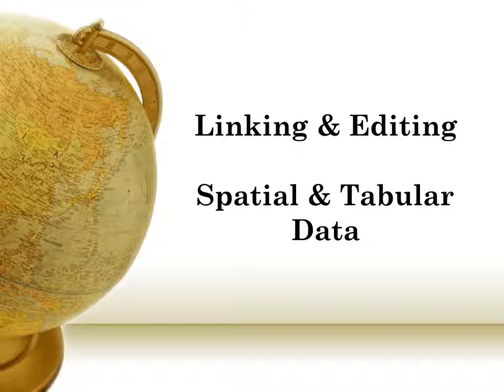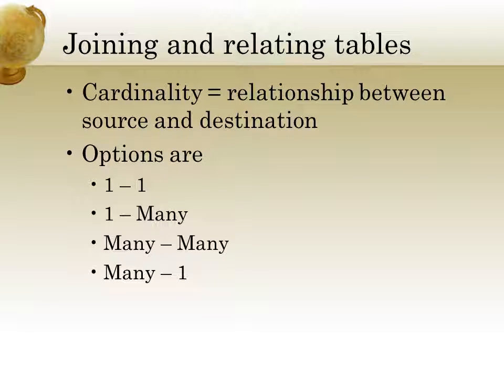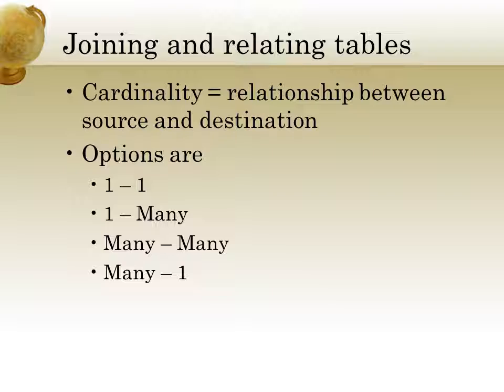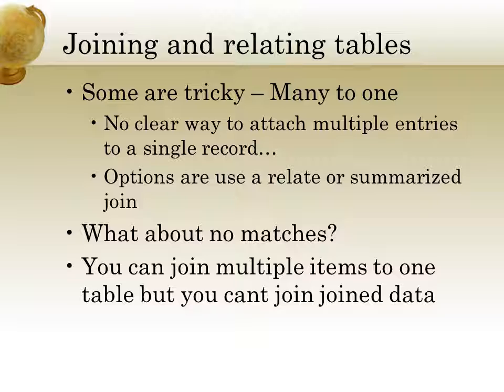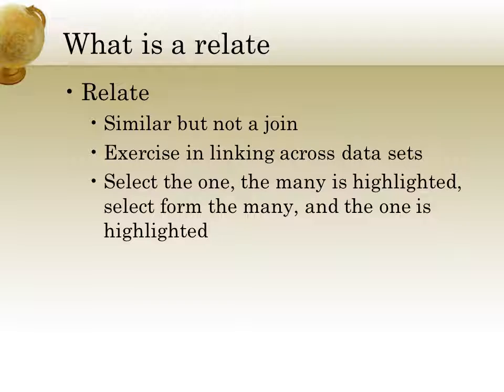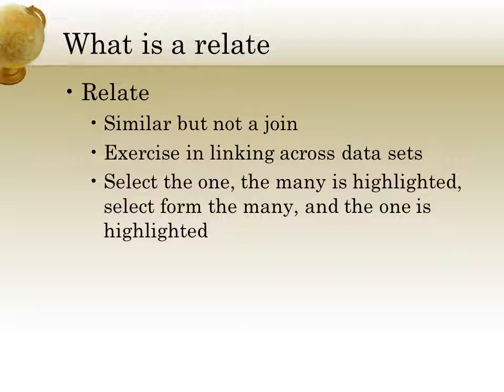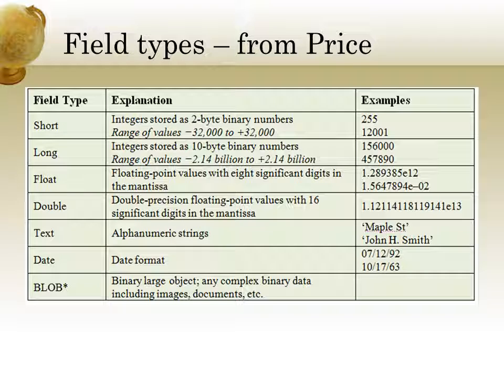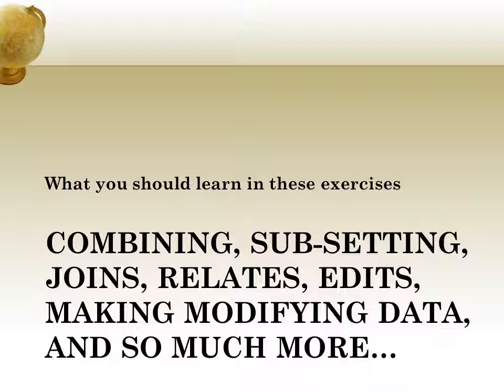week 6 snow lecture